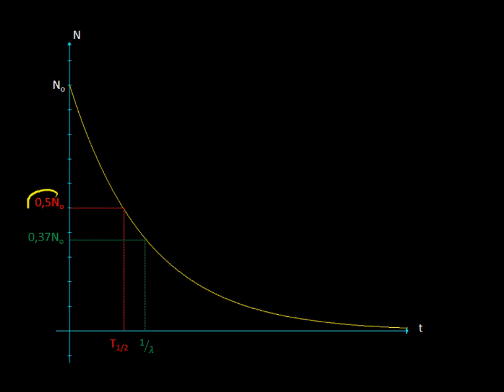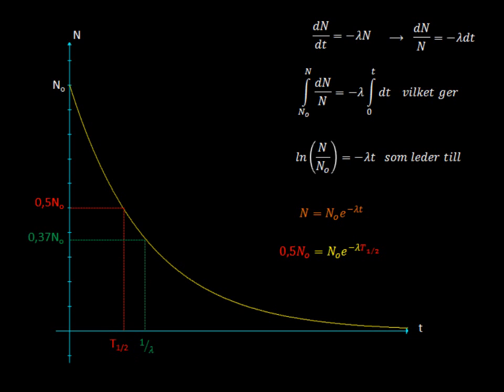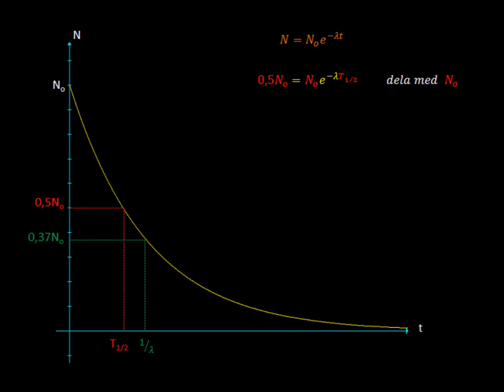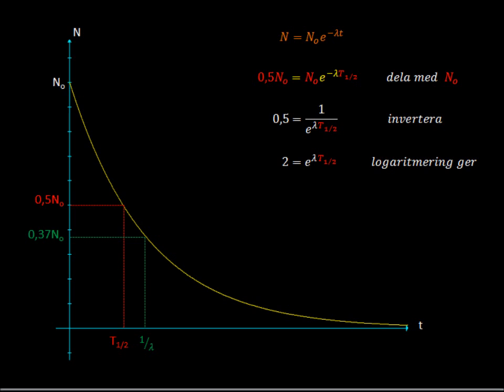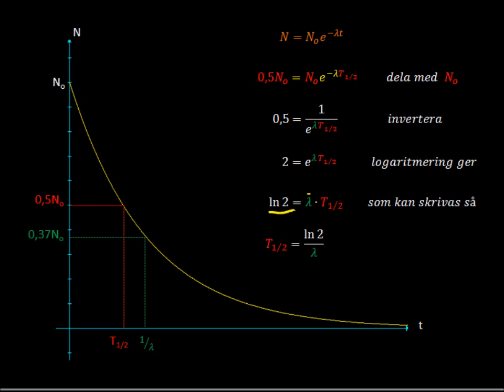Radioaktivitet och halveringstid del 1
Radioaktivigtet och halveringstid dels